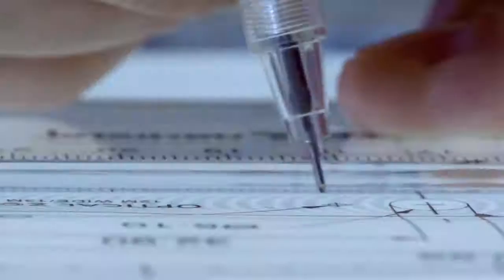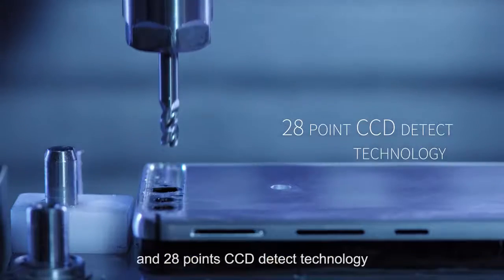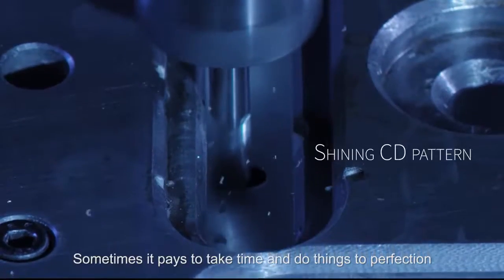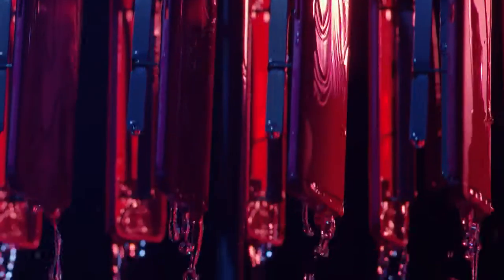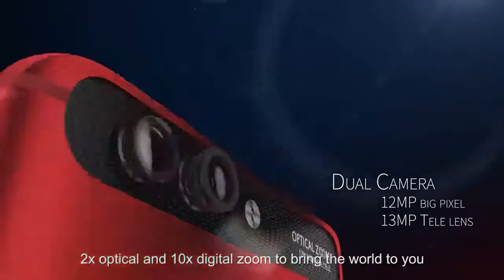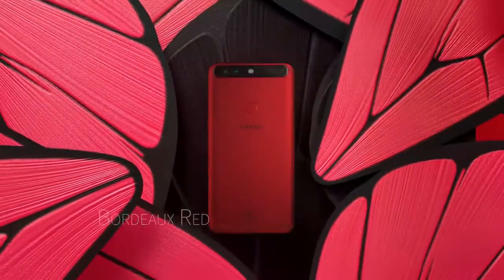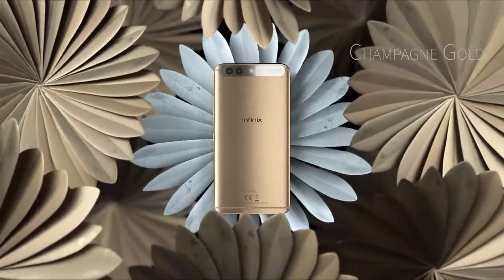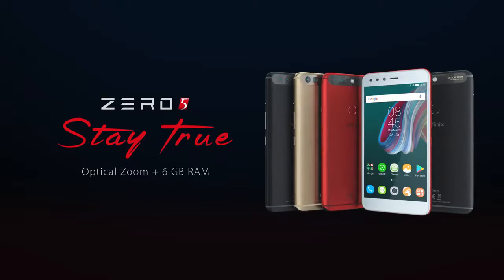Infinix Zero 5 Design Story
Break all imaginations and create an astonishing world around you with Zero5 the PortraitExpert